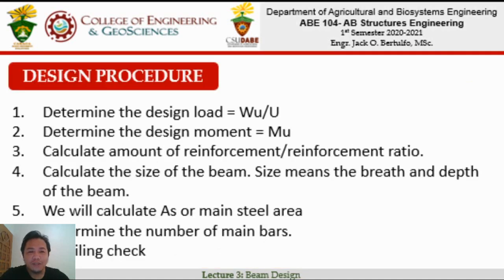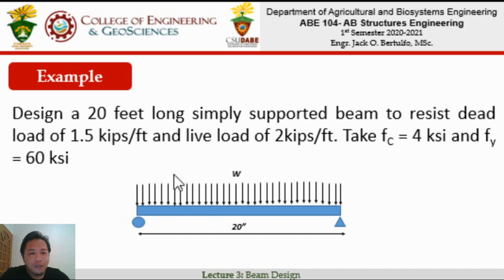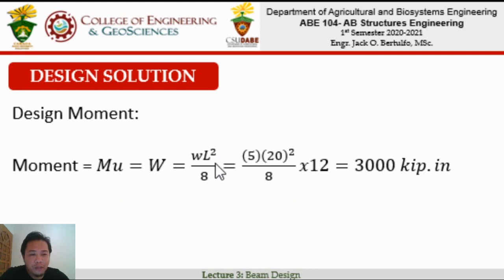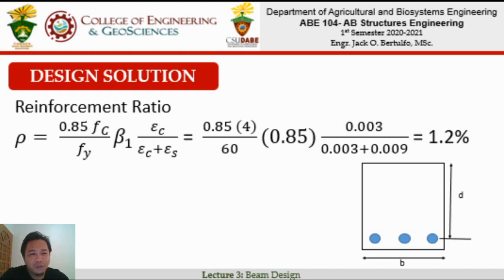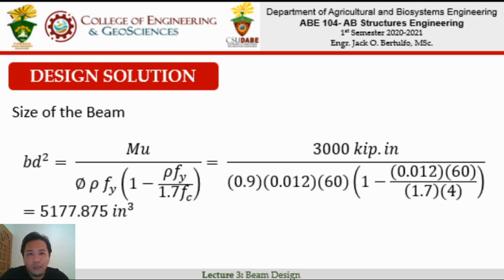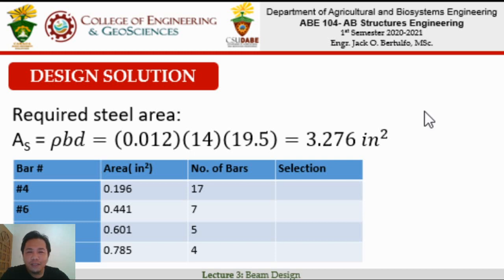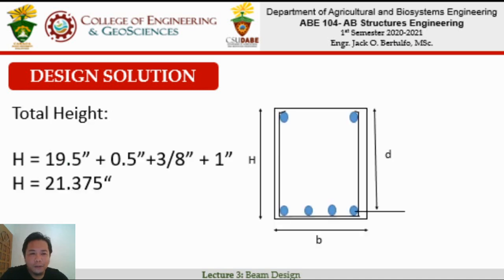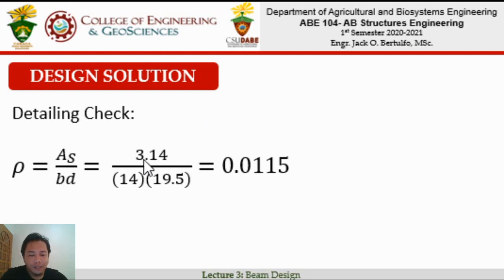Reinforced Concrete Beam - Part 2